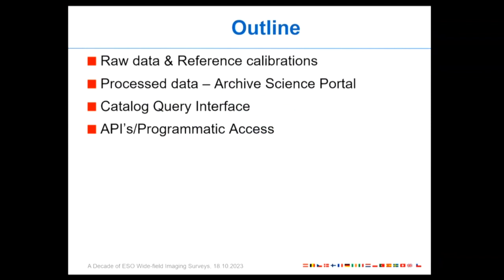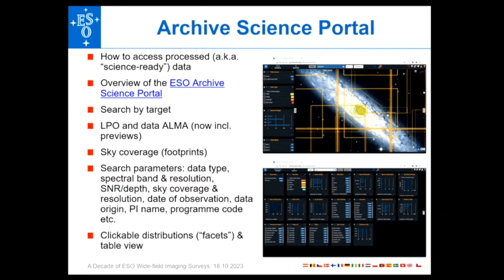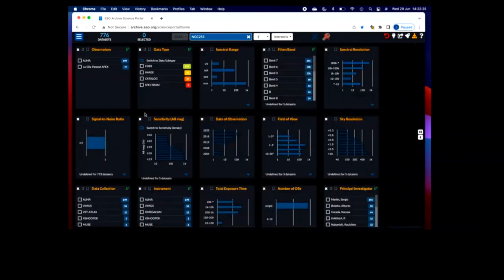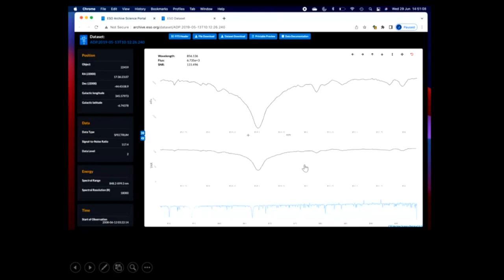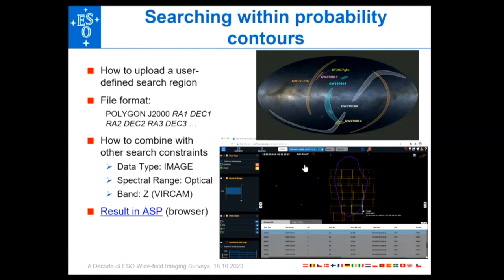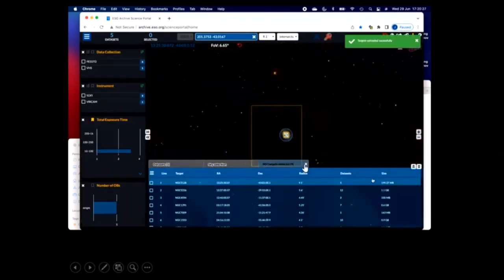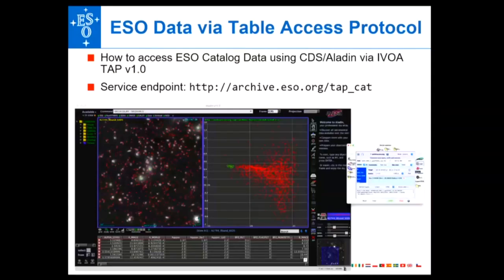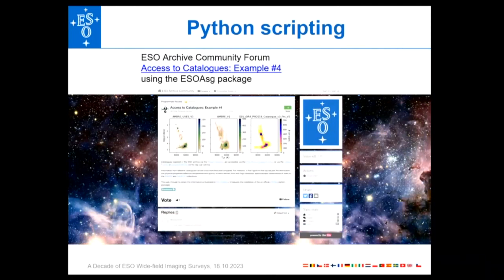Talk 9/3 - Martino Romaniello - ESO Science Archive Demo